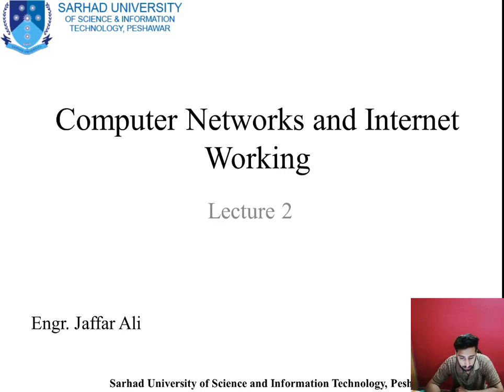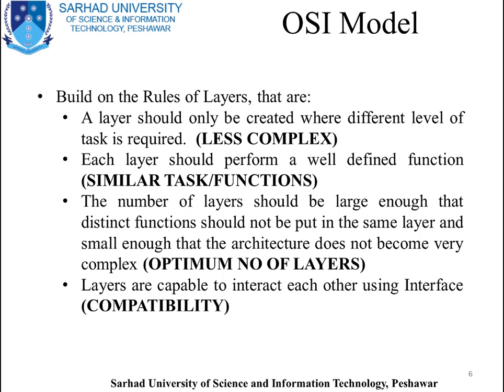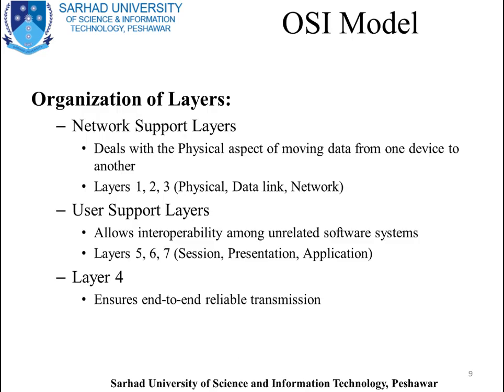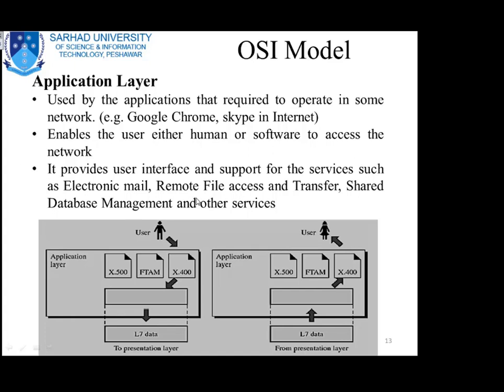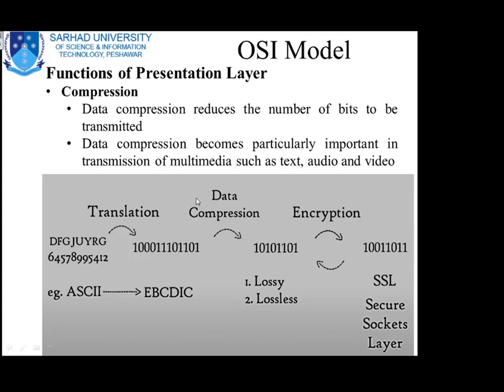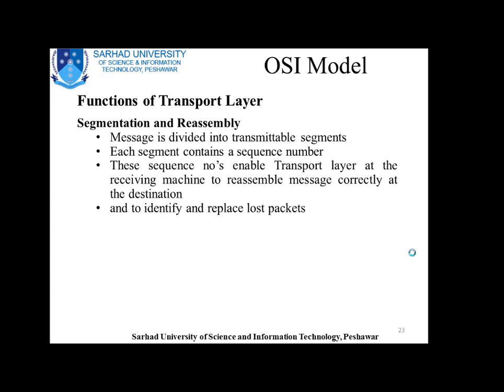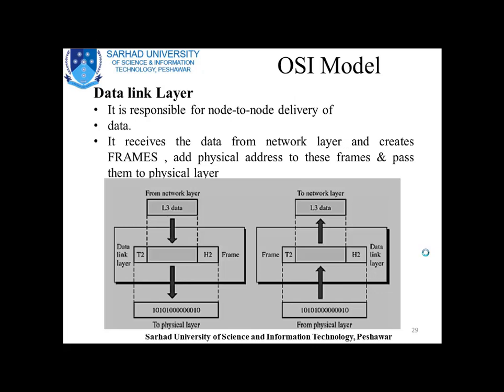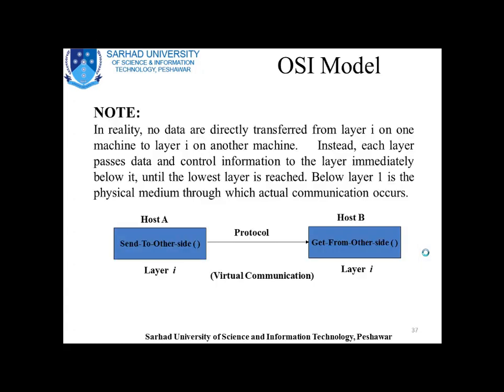Computer Networks and Internet Working | Lecture 2 | OSI Model | Engr. Jaffar Ali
OSI Model has been explained in detail in this Lecture.